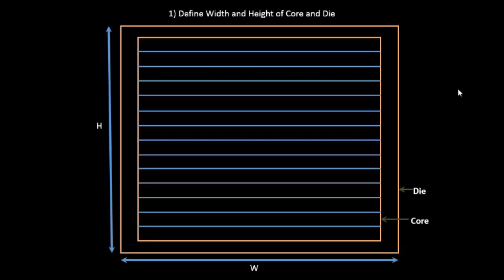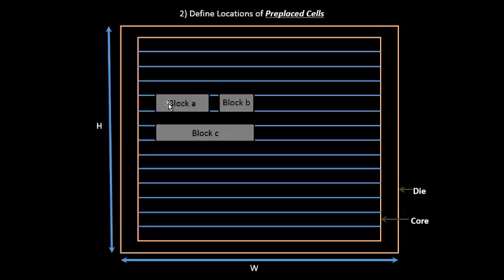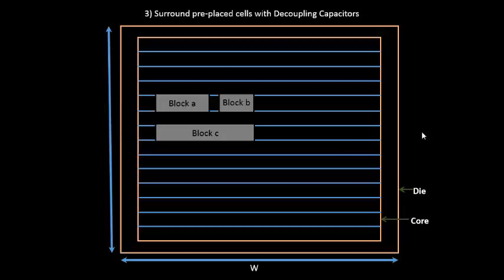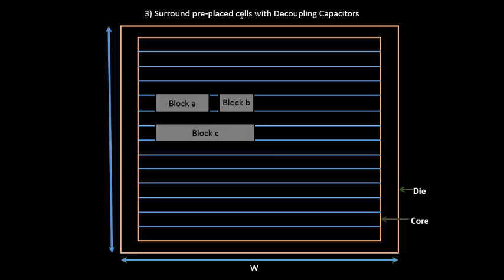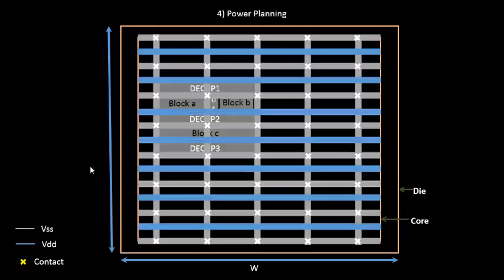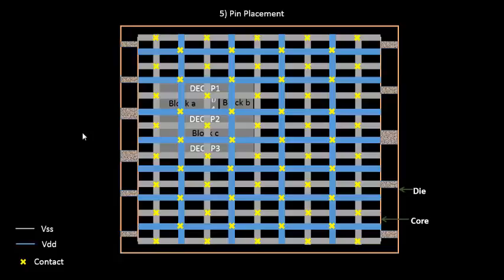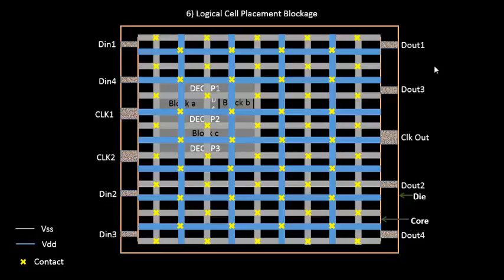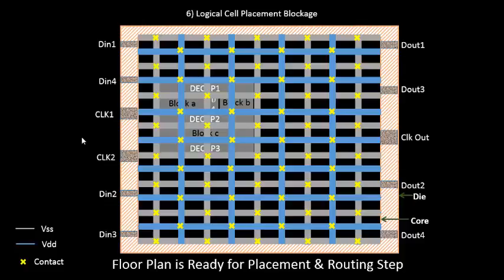VSD - Floor Planning Steps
The course is designed in the form of micro-videos, which delivers content in the form of Info-Graphics. It is designed for self-learning and will help to polish the Industrial skills in VLSI World. This course will cover end-to-end description from basic Device Physics to Chip Design.